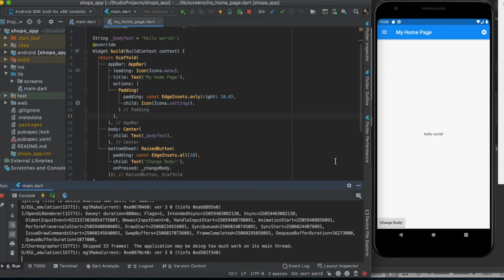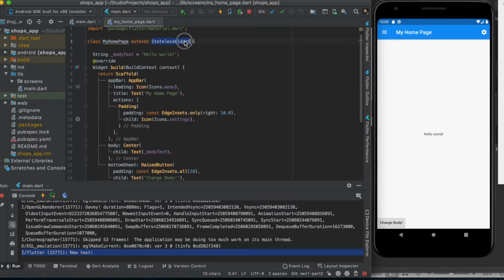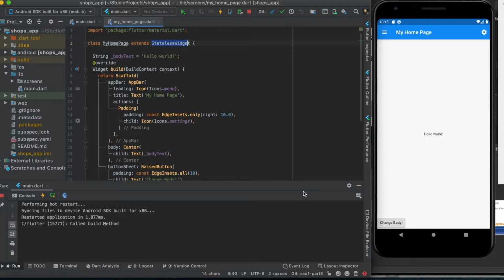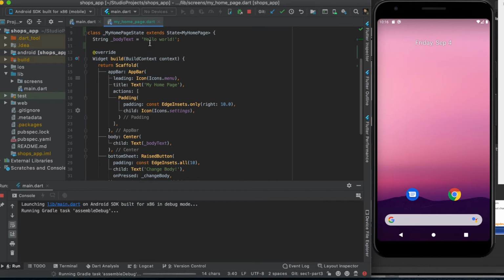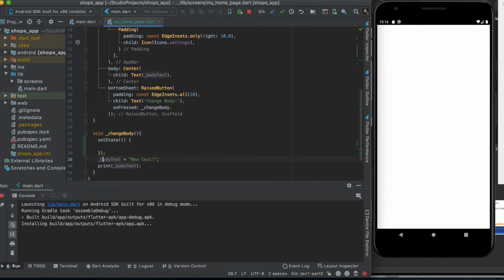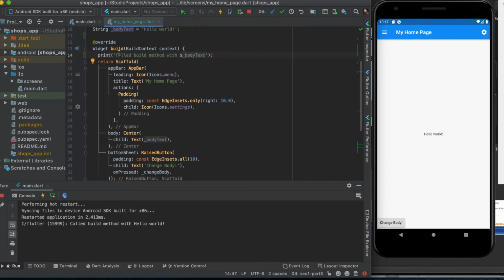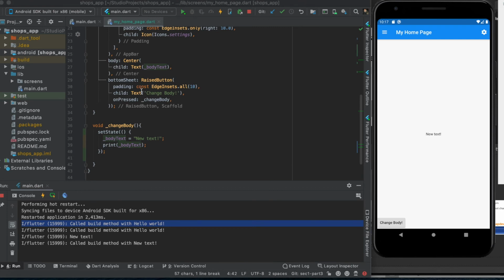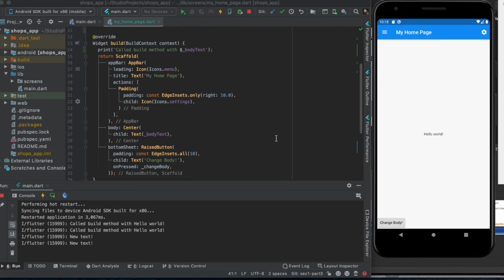Flutter Course - Section 2 Widgets - Part 1 Stateless and Stateful Widgets